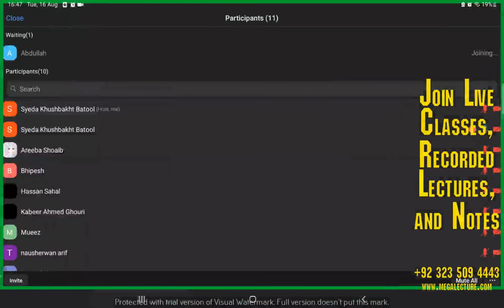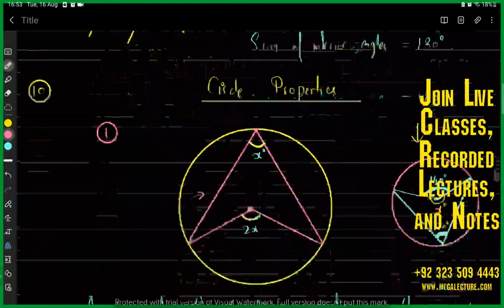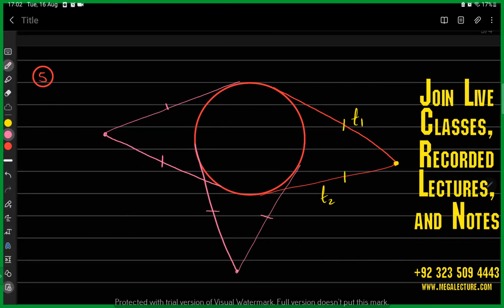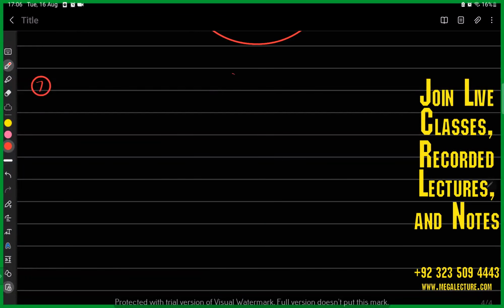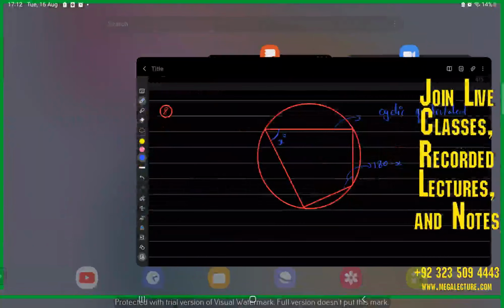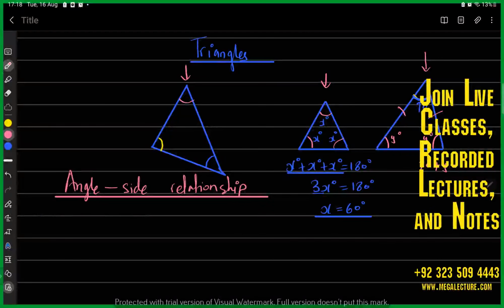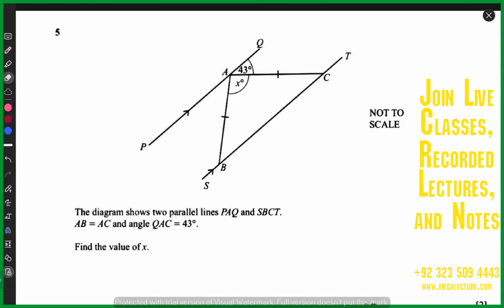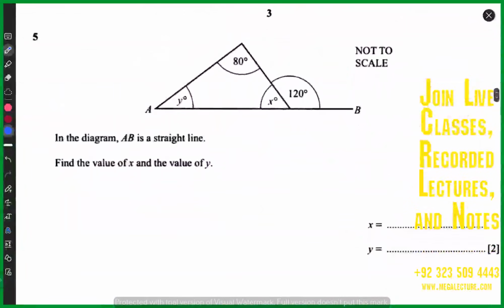O Level - IGCSE Mathematics - Angle & Circle Properties - IGCSE - 0580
In this video we are going to talk about Angles& their properties specifically the circle properties and will practice past paper questions.